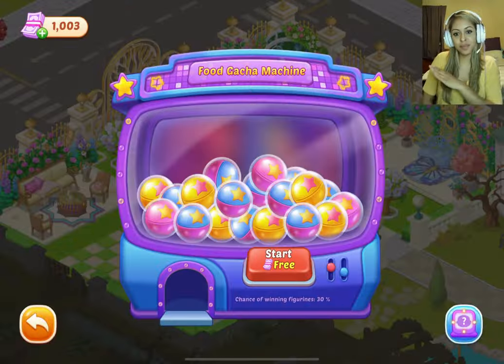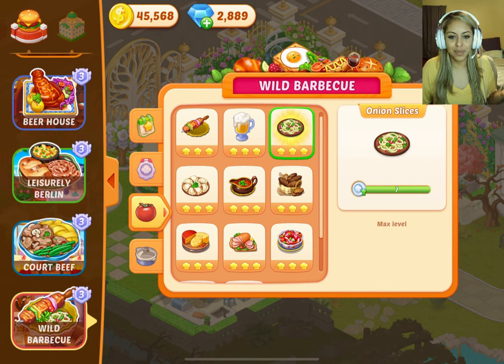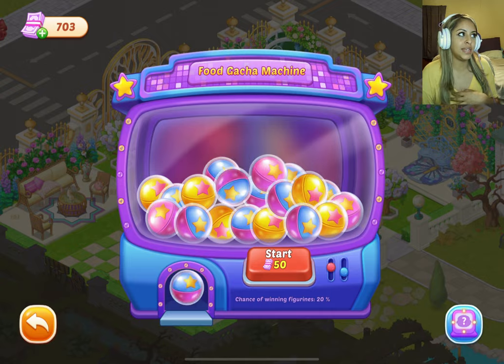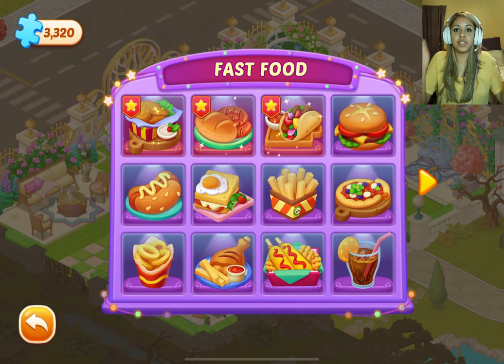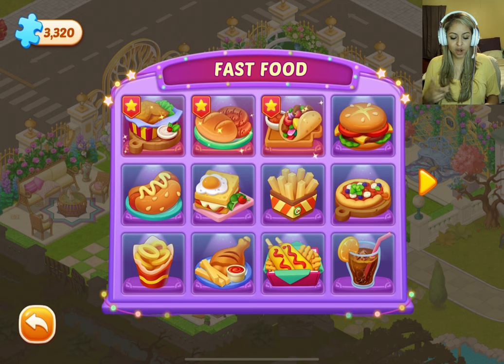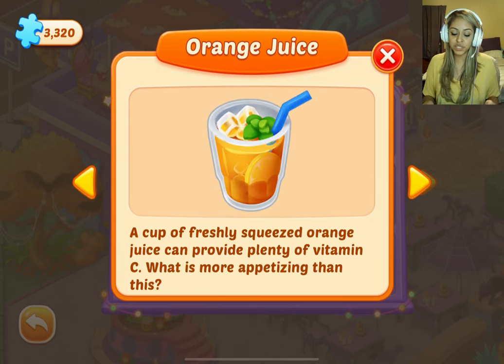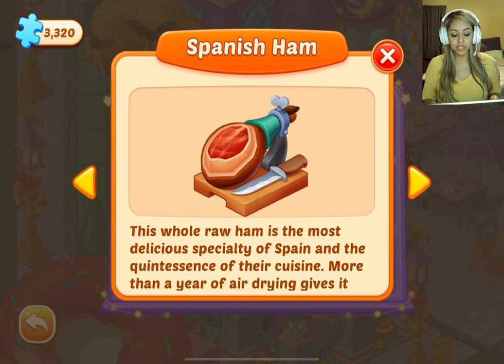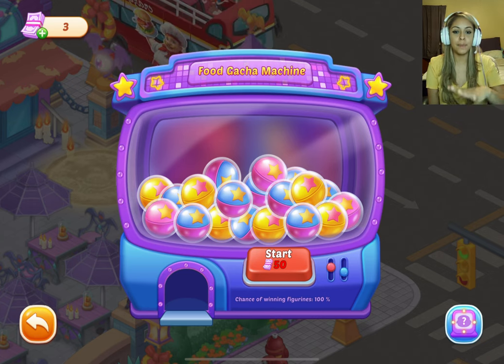Crazy Diner | Food Gacha Machine Walkthrough + Figurines & Ornaments w/Chapters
Chapters:
00:00 Logos
01:43 Review of Gacha Pool Info (Figurines)
02:01 Diamonds vs Coins, What's More Important?
04:17 Using Tickets to Win Prizes
04:23 Winning Duplicate Figurines/Shards (Puzzle Pieces)
08:00 Going Through Every Figurines/Ornaments
08:11 Fried Chicken Bucket (Fast Food)
08:28 Sausage Combo (Fast Food)
08:38 Deluxe Taco (Fast Food)
08:48 Cheeseburger (Fast Food)
08:58 Hot Dog (Fast Food)
09:08 Fried Egg Sandwich (Fast Food)
09:18 Wave Fries (Fast Food)
09:27 Pizza (Fast Food)
09:37 Fried Onion Rings (Fast Food)
09:55 Roasted Drumsticks (Fast Food)
10:06 Fried Hot Dog Combo (Fast Food)
10:15 Lemon Coke (Fast Food)
10:34 Fast Food Exclusive Ornament, Ice Cream Machine
10:54 Crepe (Afternoon Tea)
11:06 Chocolate Cake (Afternoon Tea)
11:21 Strawberry Cream Cake (Afternoon Tea)
11:47 Banana Waffle (Afternoon Tea)
11:57 Strawberry Donut (Afternoon Tea)
12:08 Tiramisu (Afternoon Tea)
12:20 Churros (Afternoon Tea)
12:31 Cannoli (Afternoon Tea)
12:42 Ice Cream in a Cone (Afternoon Tea)
12:51 Cupcake (Afternoon Tea)
13:02 Orange Juice (Afternoon Tea)
13:12 Ice Cream Bread (Afternoon Tea)
13:26 Afternoon Tea Exclusive Ornament, Piano
14:02 French Snails (Luxurious Cuisine)
14:16 Grilled Lobster (Luxurious Cuisine)
14:31 Churrasco (Luxurious Cuisine)
14:44 5A Steak (Luxurious Cuisine)
14:54 Seafood Chowder (Luxurious Cuisine)
15:06 Caviar Pancakes (Luxurious Cuisine)
15:24 Steamed Sea Crabs (Luxurious Cuisine)
15:33 Spanish Ham (Luxurious Cuisine)
15:48 Roasted Crabs (Luxurious Cuisine)
16:02 Ham and Cheese Platter (Luxurious Cuisine)
16:12 Vermouth (Luxurious Cuisine)
16:21 Top-Notch Wine (Luxurious Cuisine)
16:32 Luxurious Cuisine Exclusive Oranament, Hot Air Balloon